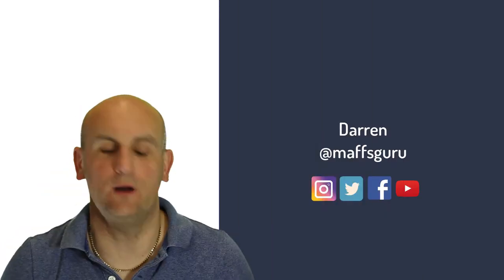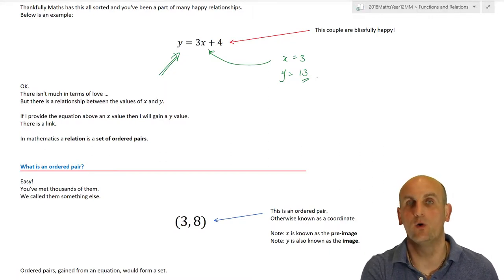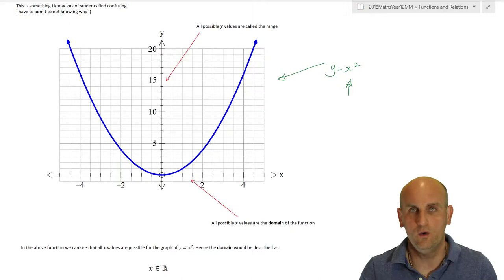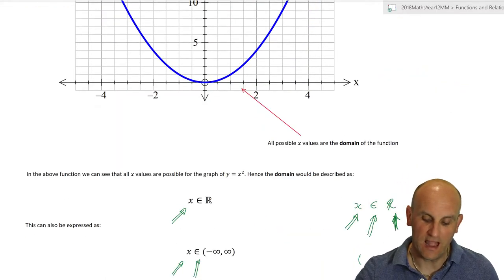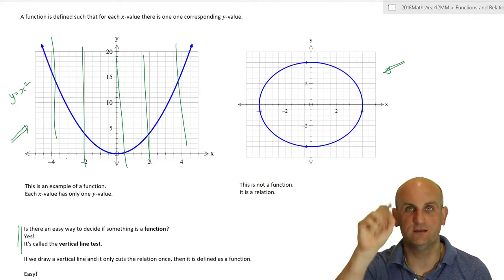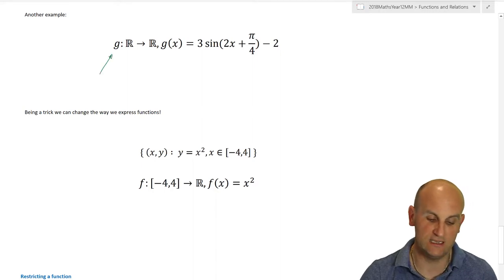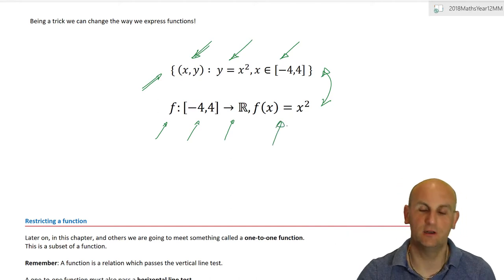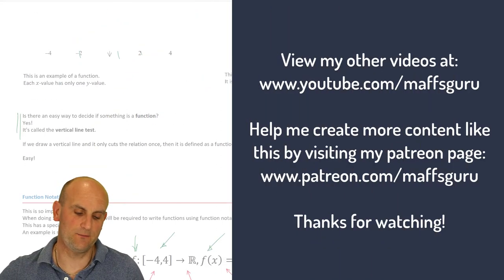Identifying and describing relations and functions | Headstart | Year 12 Maths | MaffsGuru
This video continues the Head Start/ECP series where I spend time introducing the work which will be needed for the rest of the course. Whilst the videos seem to be intensive with language, if you can take the time to understand this then you will have the course under your belt!

I look at the difference between a relation and function. We look at how to use the vertical line test and the horizontal line test to test for a function and a one-to-one function. I look at function notation which is really important and ... somehow manage to relate Maths to The Bachelorette!

So much fun to be had in one video!

Key Points:
[Coming Soon]

A snippet of a video showing the Channel 10 promo for The Bacholorette was taken from the following YouTube clip:

&& AU
^^ Ma
## 12
++ Identifying and describing relations and functions